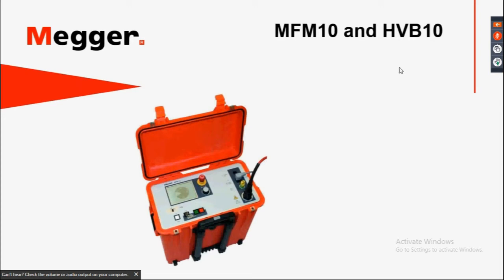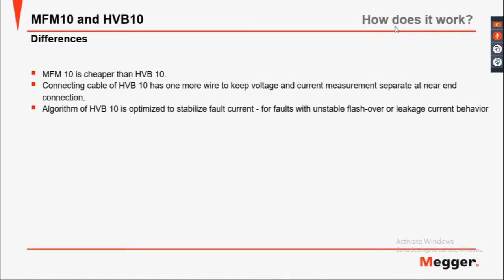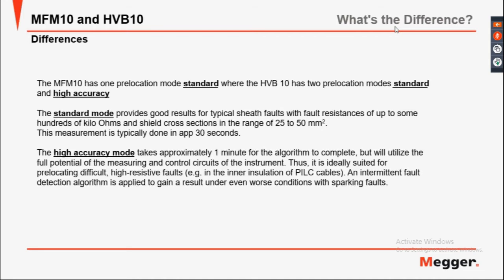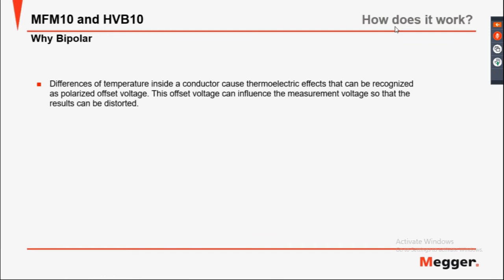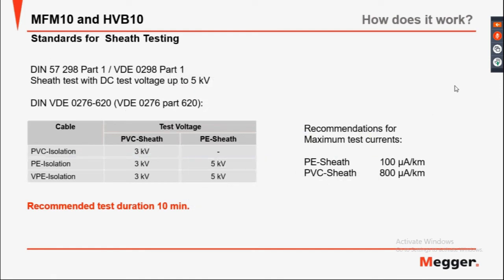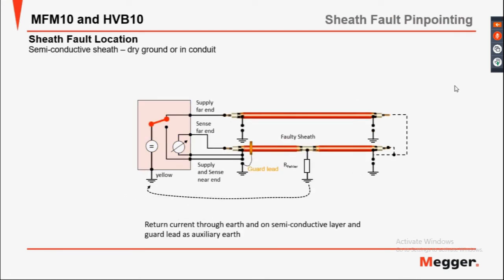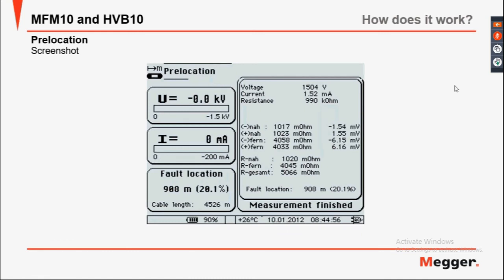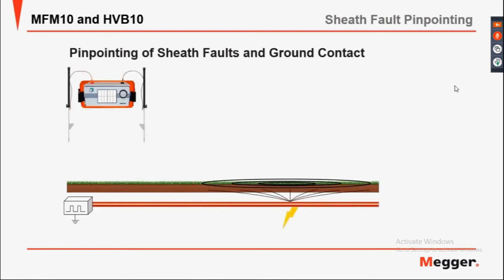cable sheath test device training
cable sheath test understanding # Examples # device training by expert # Test procedures # Test results